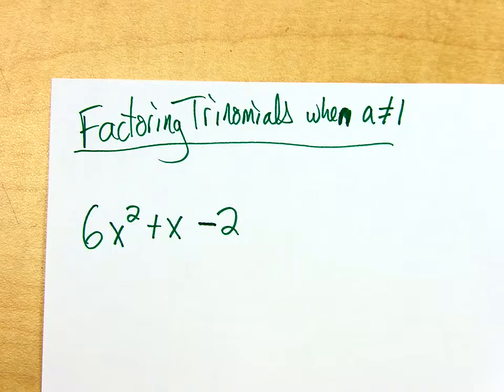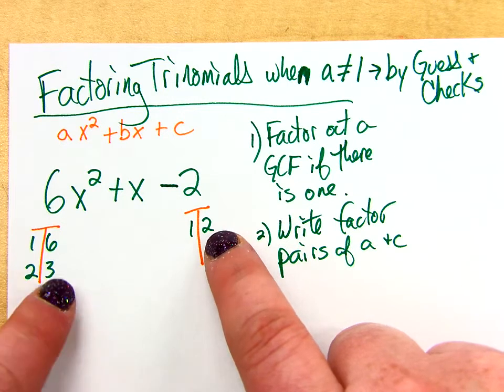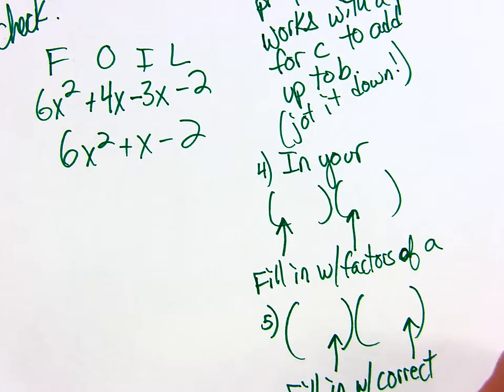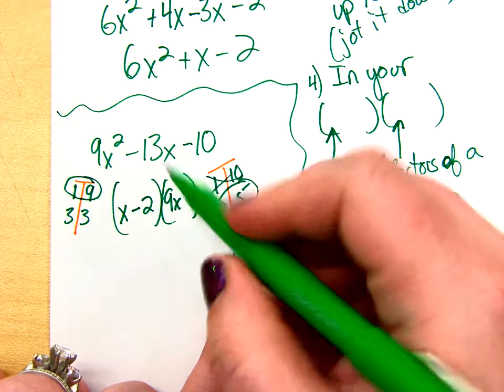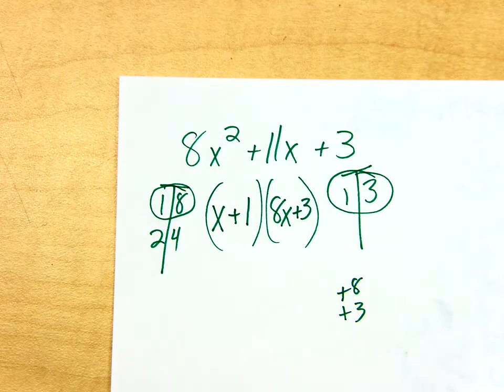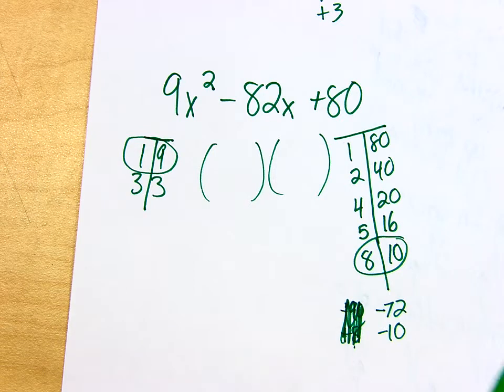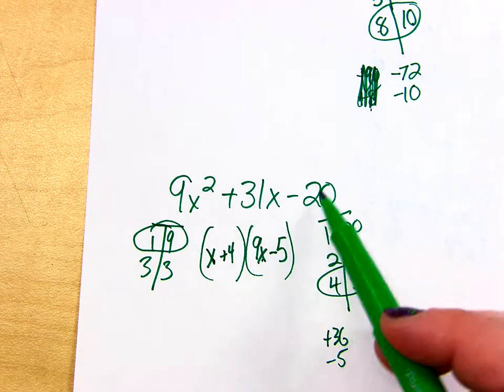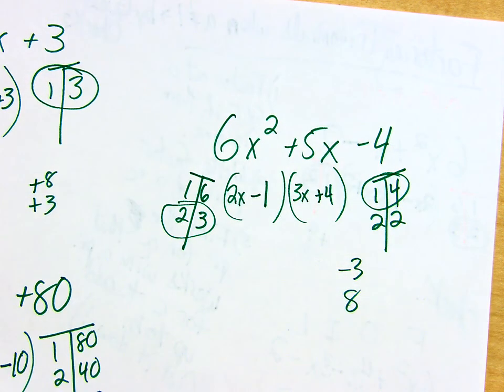Factoring Trinomials When a is NOT 1 - Guess and Check method